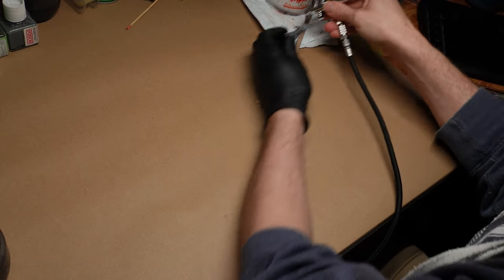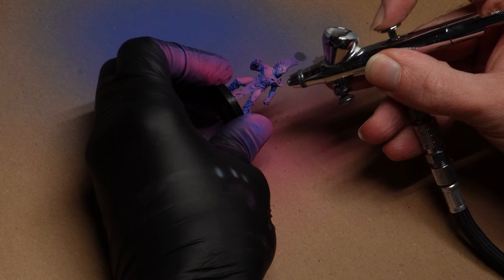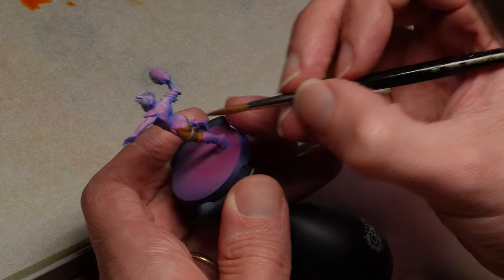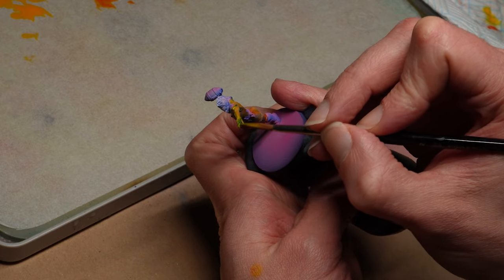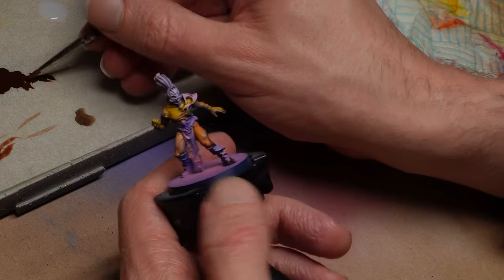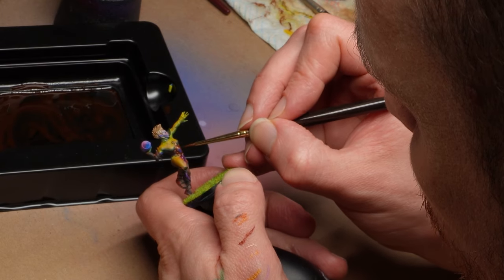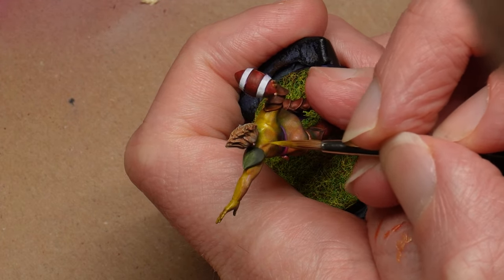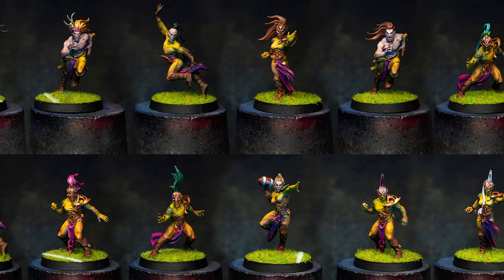Painting Beautiful Light on Blood Bowl Elves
Can't ever pass up the opportunity to paint some elves, me :)

🎨 Paints!
Base: Molotow True Blue, Magenta, white ink (but tamiya XF-2 would have been better...)
Yellows: Vallejo Xpress Martian Orange, Nuclear & Imperial Yellow, Contrast Bad Moon Yellow.
Skin: Contrast Guilliman's Flesh, Volupus Pink
Boots: Contrast Wyldwood, Xpress Copper Brown
Loincloths etc: Contrast Doomfire Magenta
Metallics: Scale 75 Metal n Alchemy Old Copper, Pure Copper, Moonstone Alchemy.